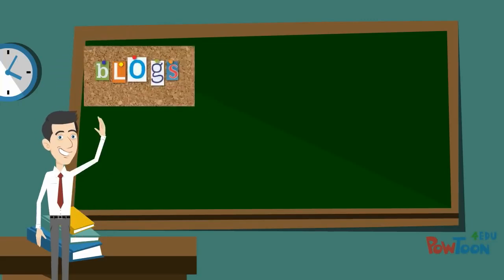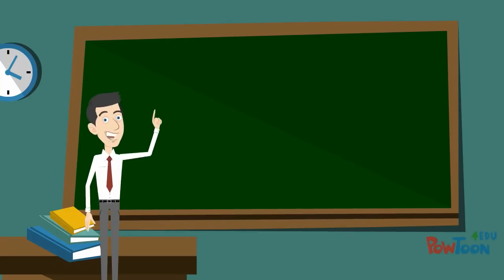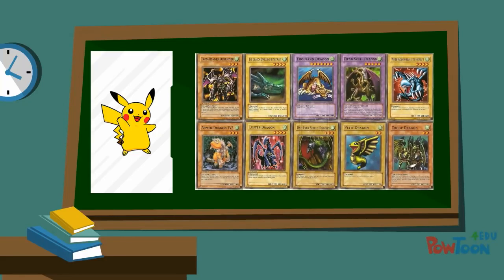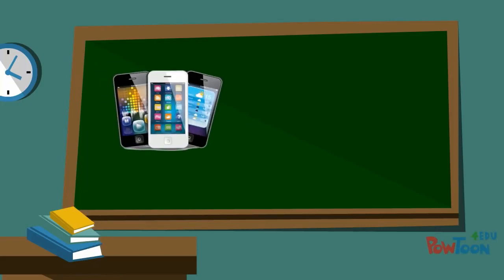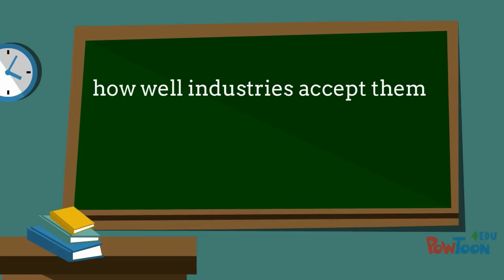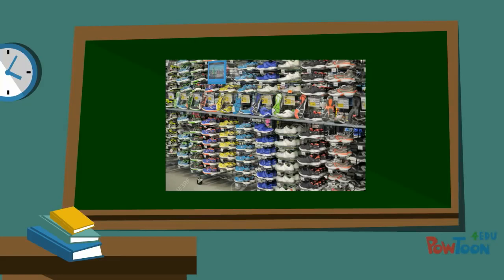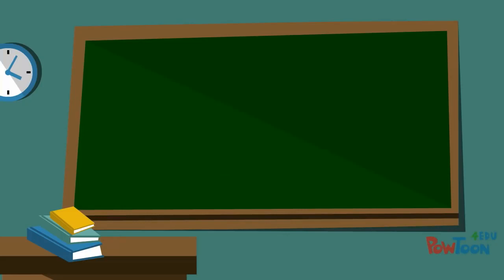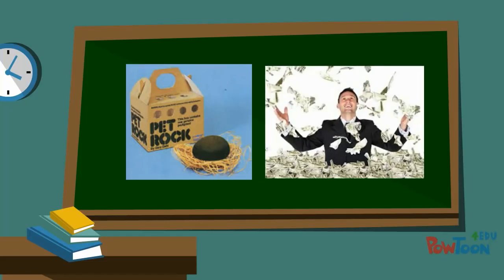Topic 1 Talking Fads and Trends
Học liệu K12 Online 001